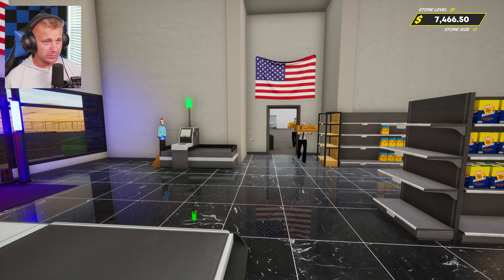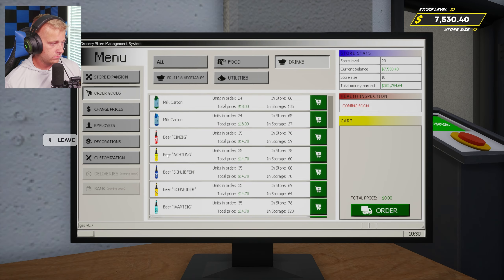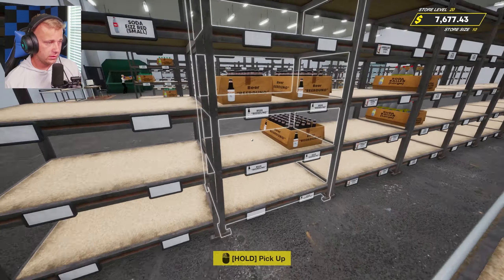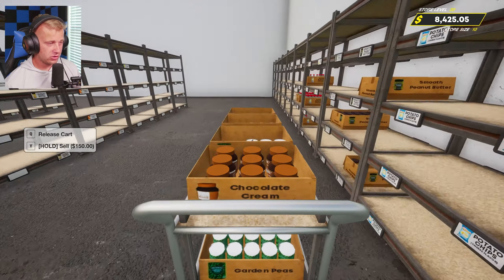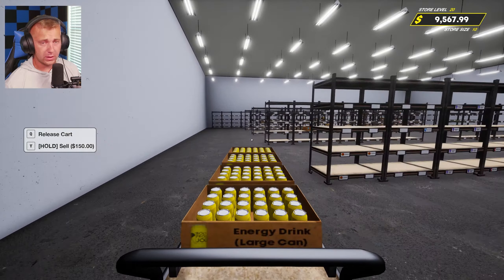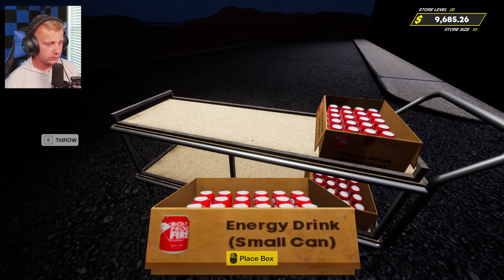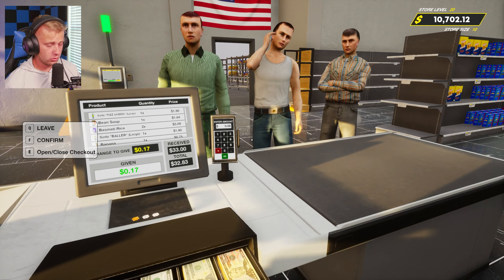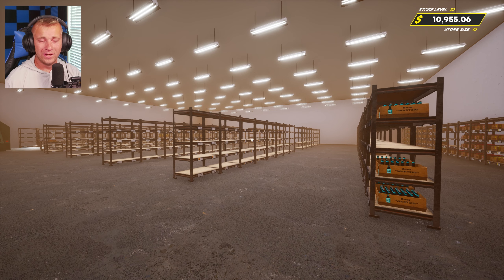Grocery Store Simulator 100th Episode Special! Restocking the Storage Room for Maximum Efficiency!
Today we celebrate our 100th episode and starting to restock the newly reorganized storage room for max effectiveness!